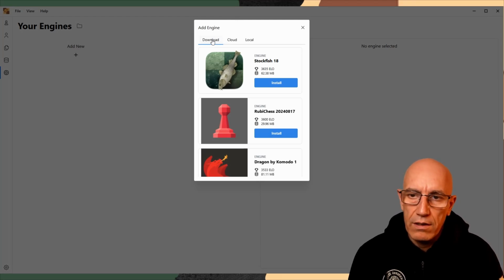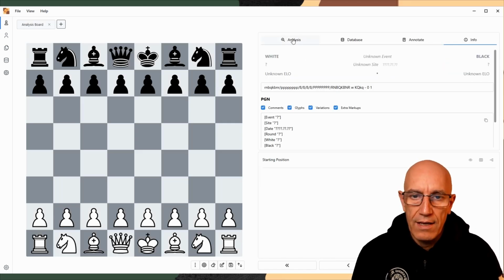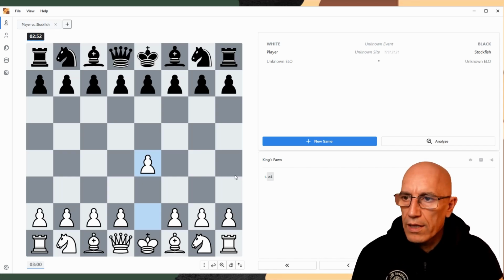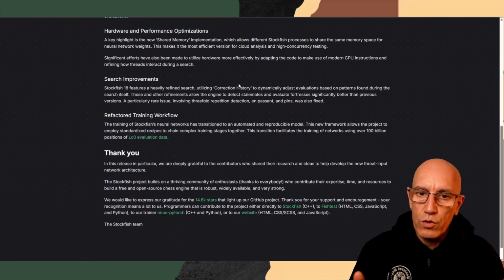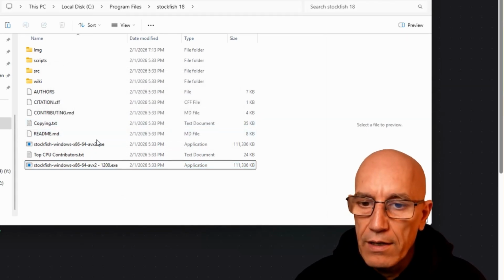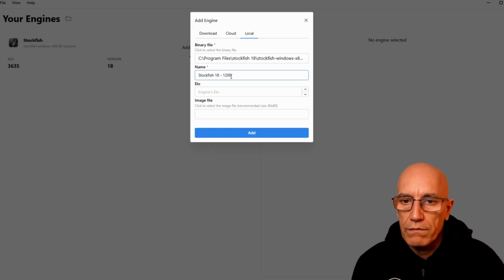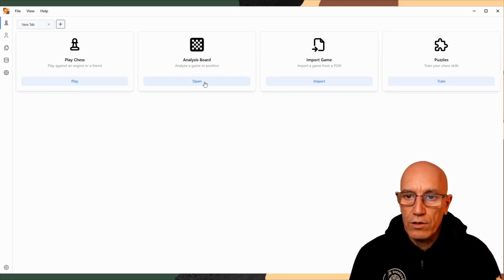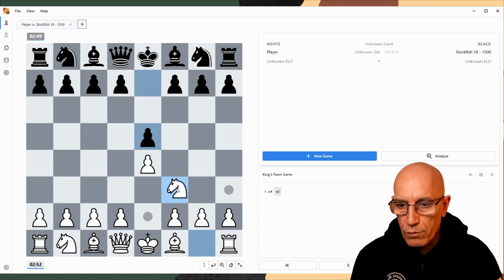Stockfish 18 with En Croissant (including how to set up bots)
Use the new Stockfish version 18 with En Croissant without effort!

In this video, you can learn how to install it inside En Croissant, how to use it with the Analysis Board, or how to play a game of chess with it.

Do you want a weaker level of Stockfish 18, so you can have some more chances to win? No problem, I explain in detail, how you can pre-setup Stockfish with lower Elo levels (You also need to activate UCI_LimitStrength).

Stockfish is the world's strongest open-source chess engine, consistently ranked as the top CPU-based chess engine in the world as of 2026. It is free, available across all major platforms (Windows, macOS, Linux, Android, iOS), and acts as the industry standard for analysis in platforms like Lichess and Chess.com.

En Croissant is a modern, free, and open-source chess toolkit and Graphical User Interface (GUI). It is designed to bridge the gap between user-friendly web interfaces and the powerful features of desktop software.

0:00 What to expect from this video
0:26 How to install and use Stockfish in En Croissant
3:40 How to install and pre-setup it for different levels (bots) - Activate UCI_LimitStrength
9:15 Conclusion

👉 Enjoy my videos?